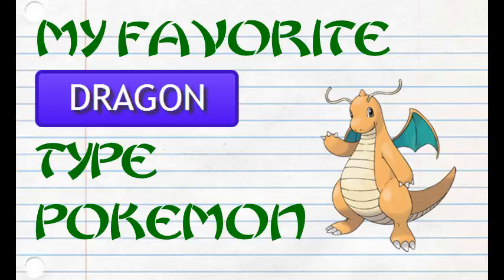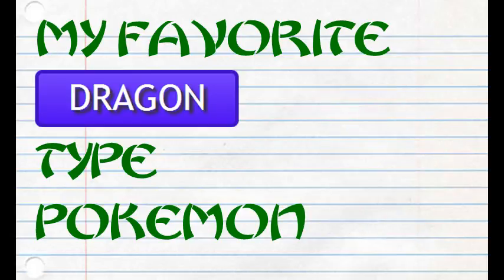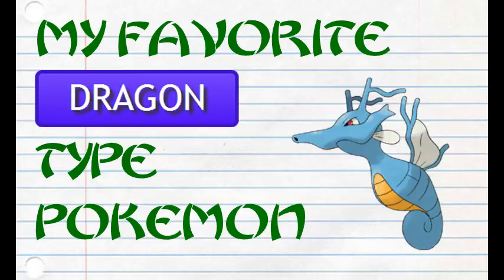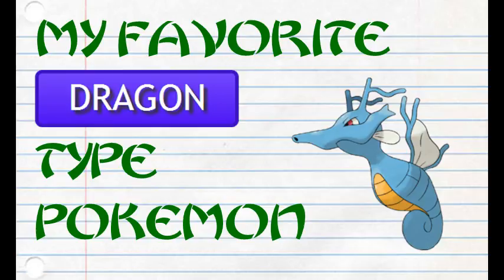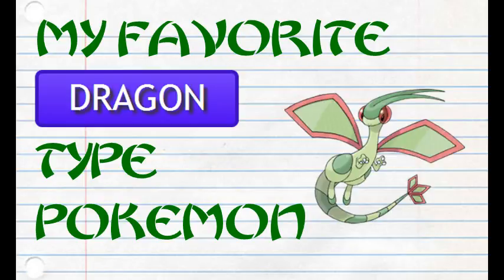My Favorite Dragon Type Pokemon PATREON EXCLUSIVE VERSION